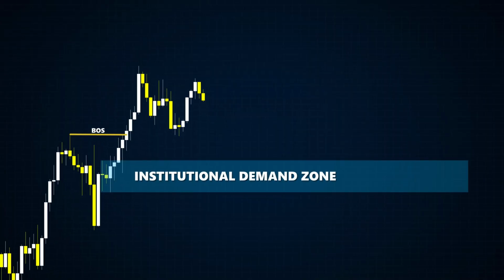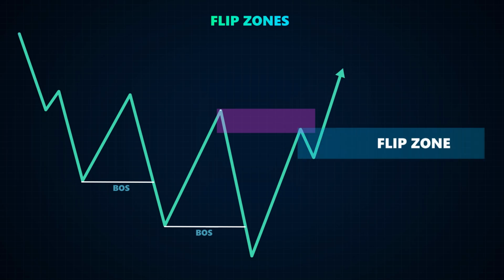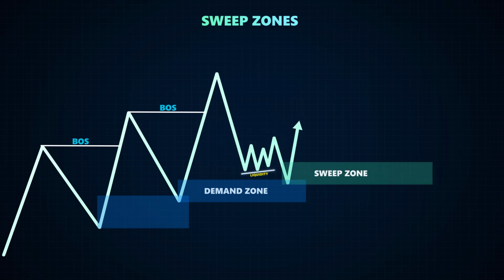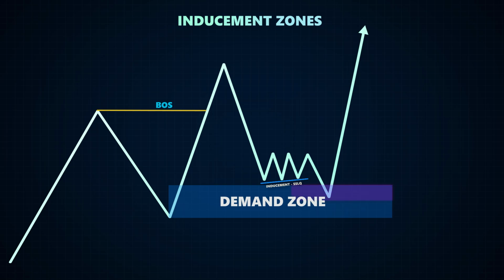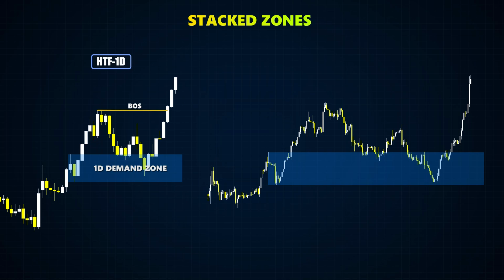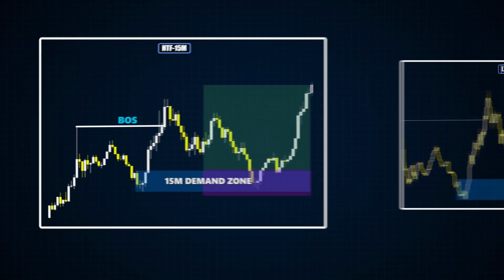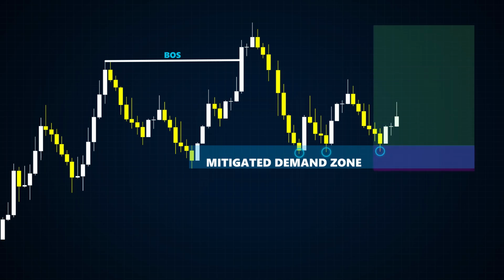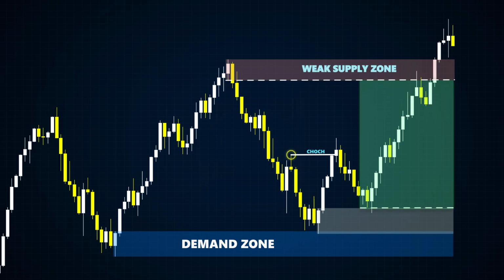How to Draw Supply & Demand Zones (The Easiest Way You’ll Ever Learn)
Want to trade like the pros? Learn the powerful strategies used by top institutions to spot high-probability supply and demand zones. This video breaks down key concepts like sweep zones, inducement, well-priced zones, and how to enter trades with precision. Stop guessing and start trading smarter. Don’t miss out—watch now to level up your trading game!